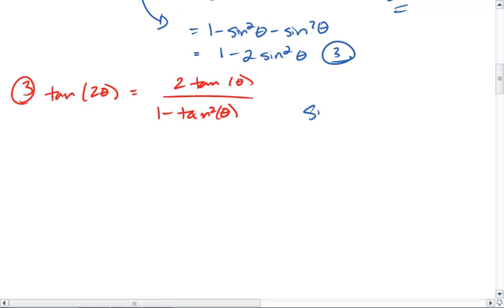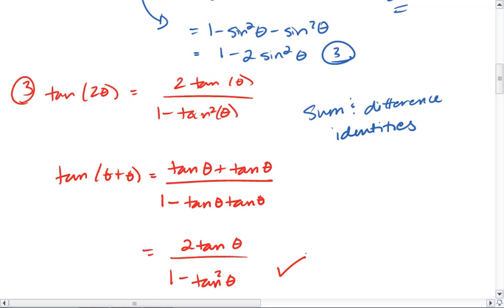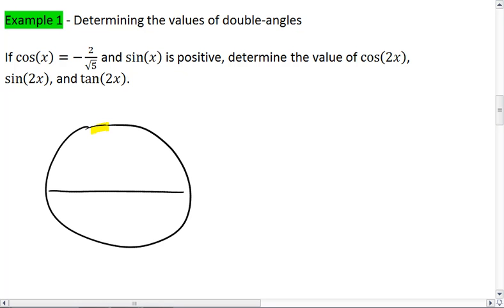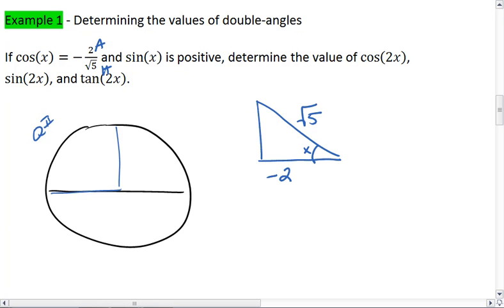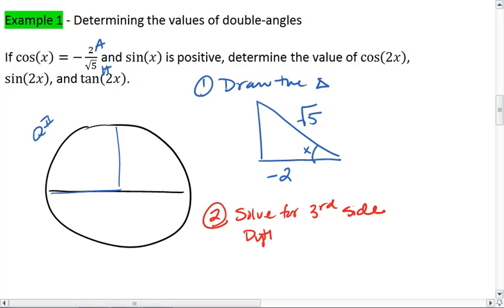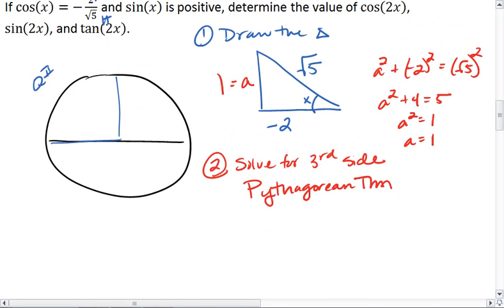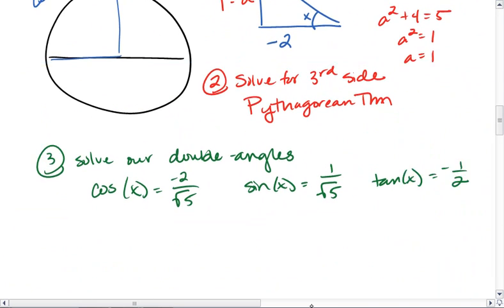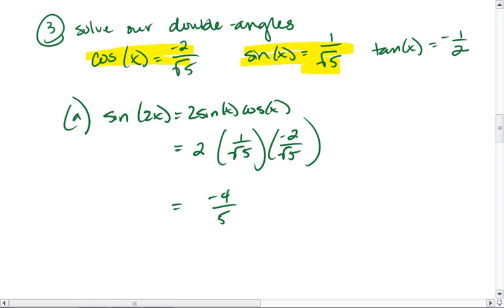PC 7.3a (2 of 5) Double Angle Formulas.mp4